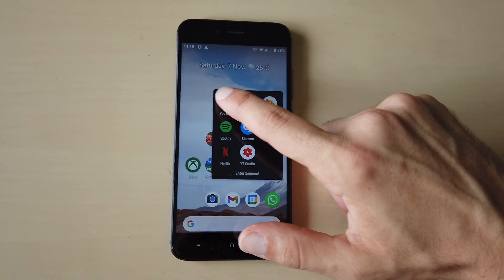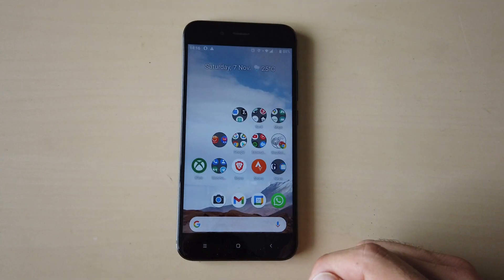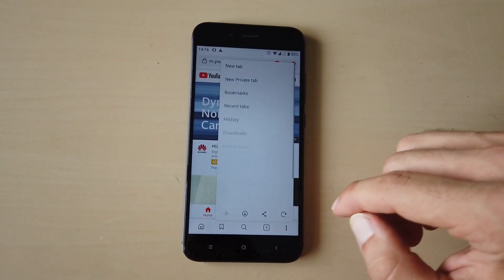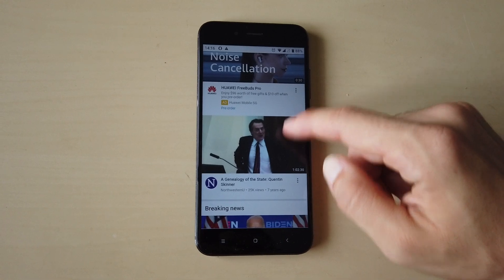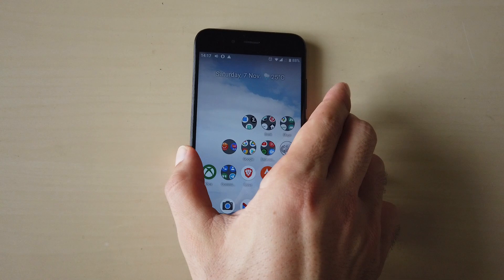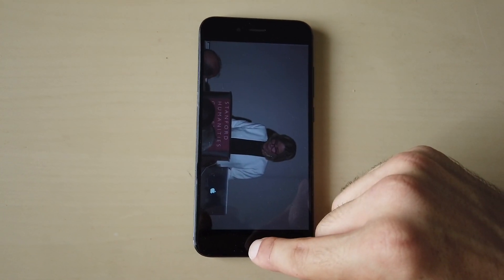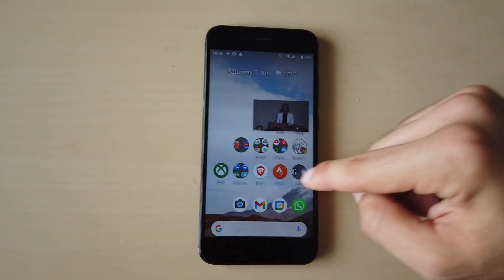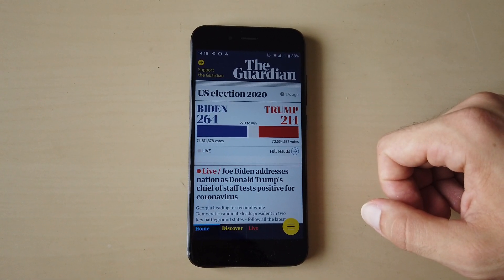Enable YouTube picture in picture and play YouTube in the background without a Premium Account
How you can play videos on YouTube either in the background or using picture-in-picture by playing the video with the Brave Browser.

🎥 Content of this video:
00:00 - What you will learn
00:25 - Example
01:01 - Install Brave browser
01:10 - Enable background video playback
01:43 - Play a video in the background
02:15 - Enable picture-in-picture